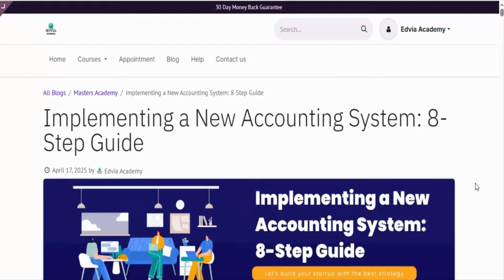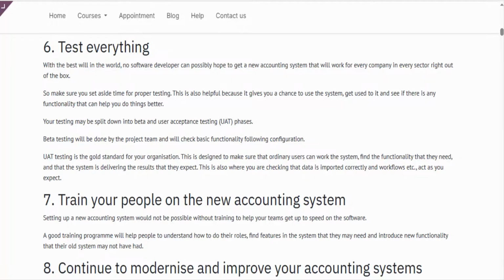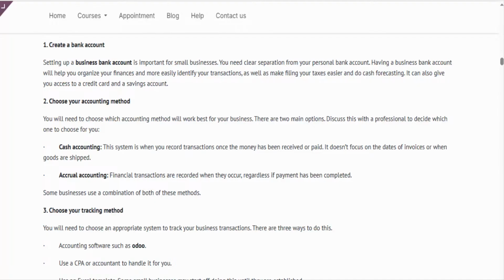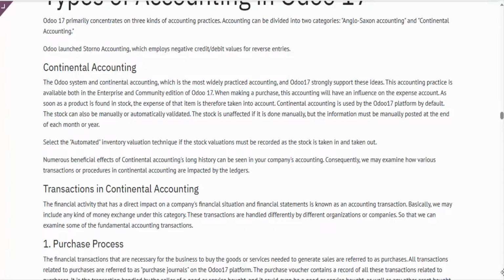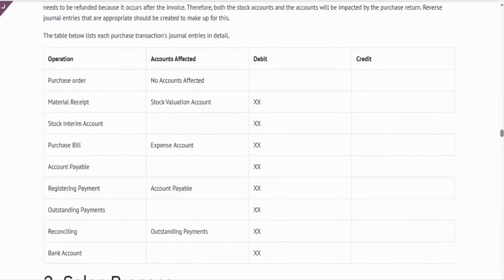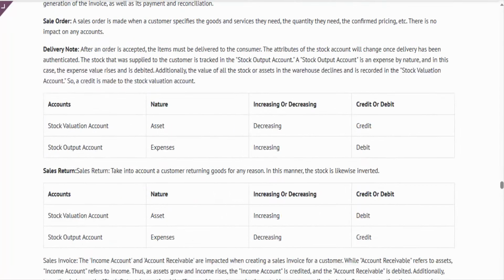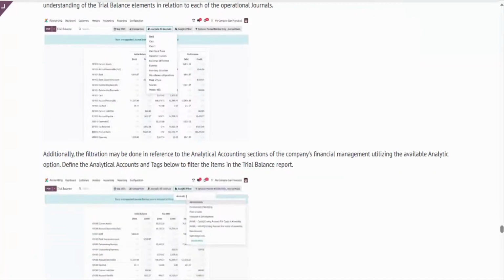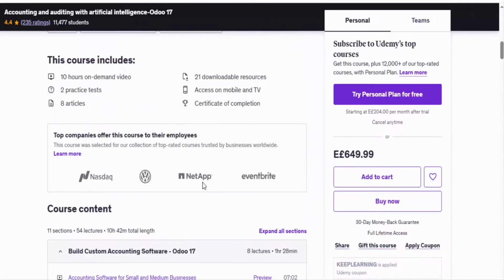A Guide to Managing Treasury Tasks and Strategy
In this comprehensive video, we delve into the essential aspects of managing treasury tasks and developing effective strategies for financial success.
Whether you are a finance professional or a business owner, understanding treasury management is crucial for optimizing cash flow, mitigating risks, and ensuring liquidity. We will cover key topics such as cash management, investment strategies, risk assessment, and the role of technology in treasury operations. Join us as we provide actionable insights and expert tips to enhance your treasury management skills and drive your organization’s financial performance.